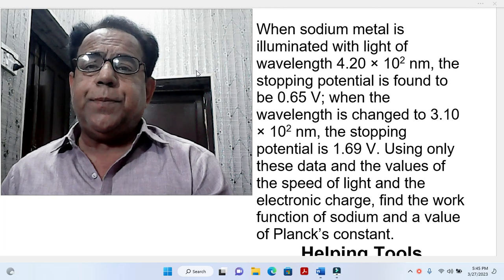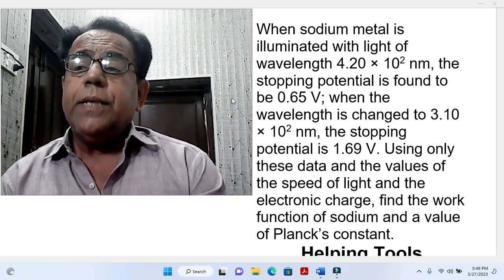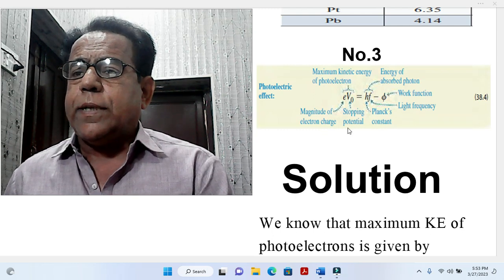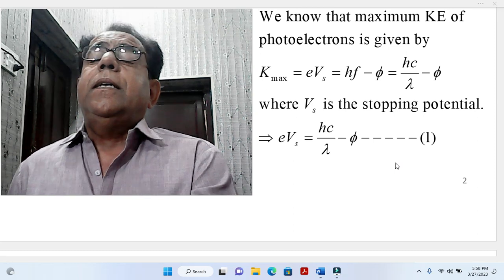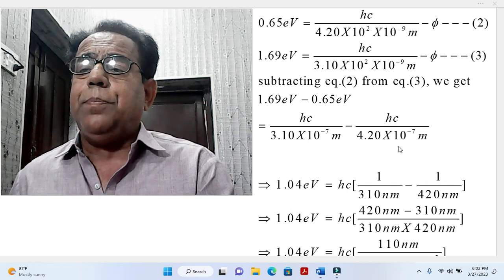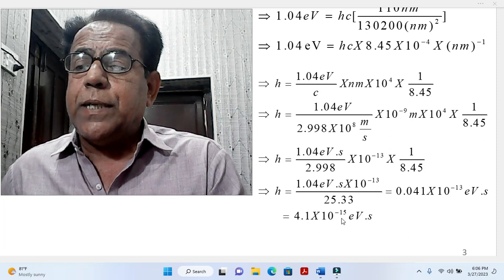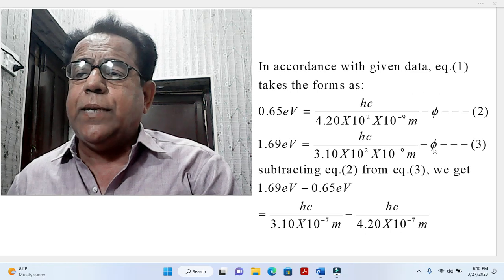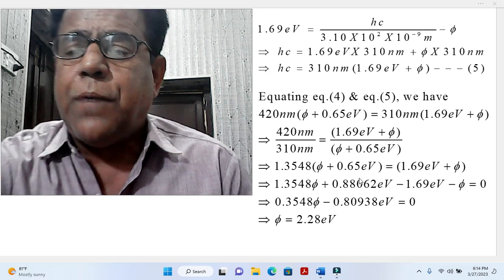Photoelectric Work Function of Sodium